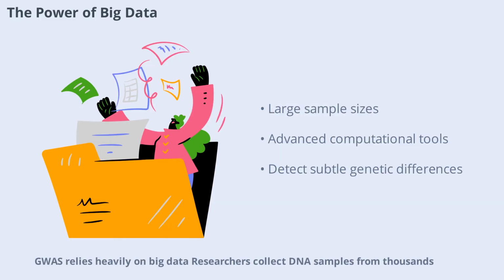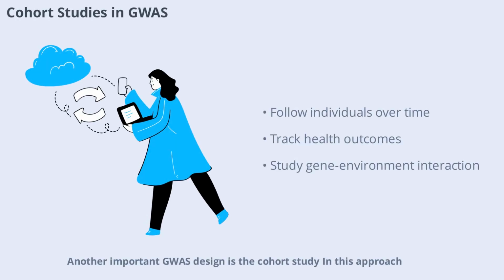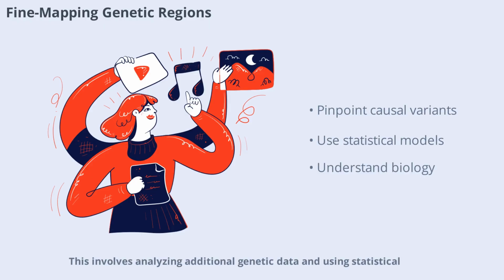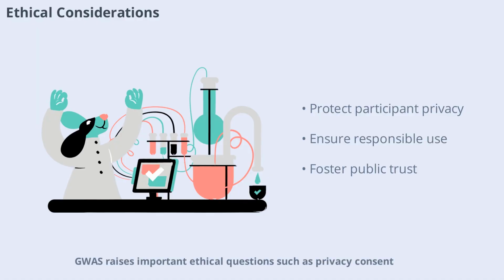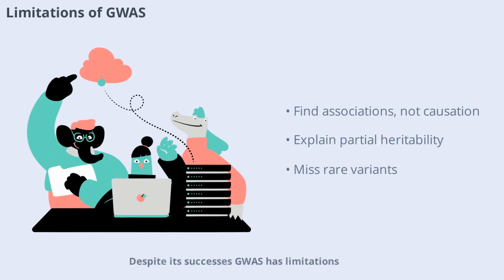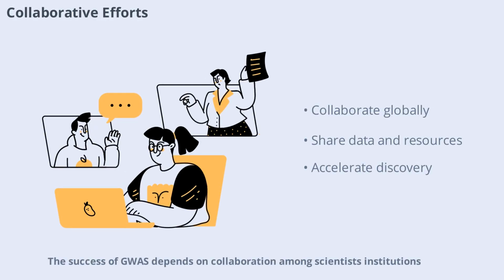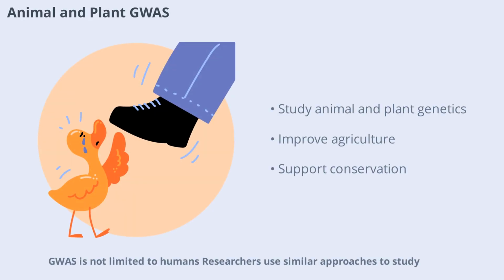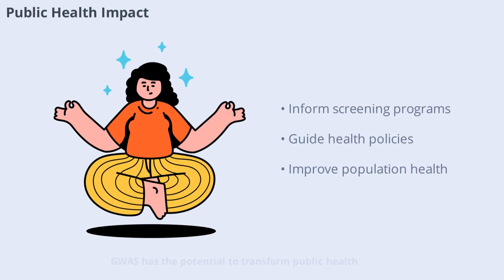Genome-Wide Association Studies: Unraveling Genetic Mysteries (14 Minutes)